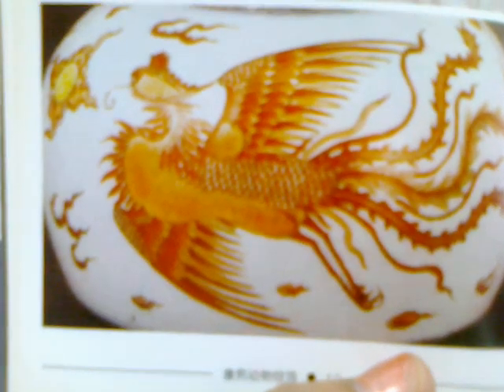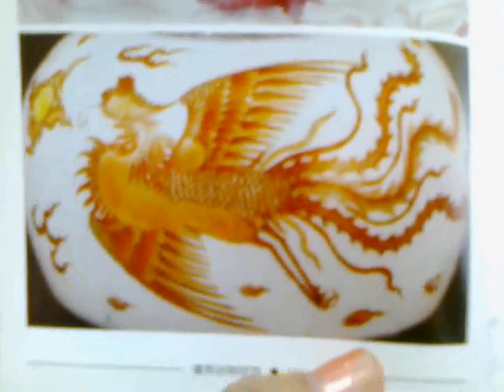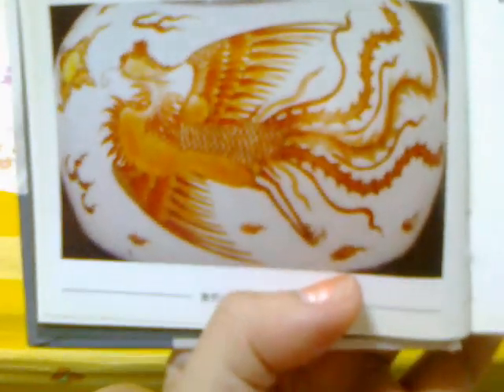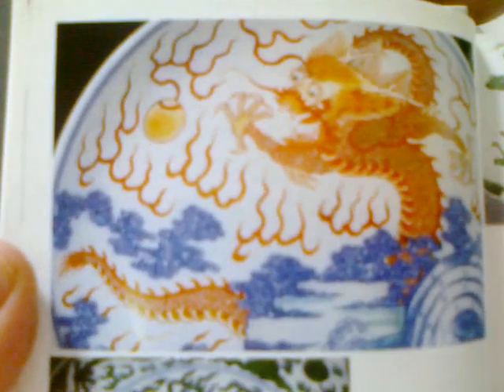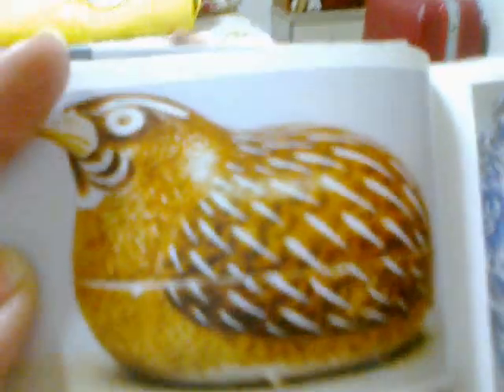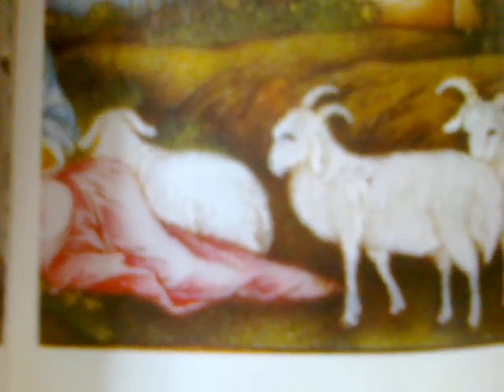Qing Dynasty Chinese Antique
Yip Siew Kin of Singapore showing Anyanwu Michael of Imo State University , Owerri some Qing Dynasty Chinese Antique Vases and Bowls .